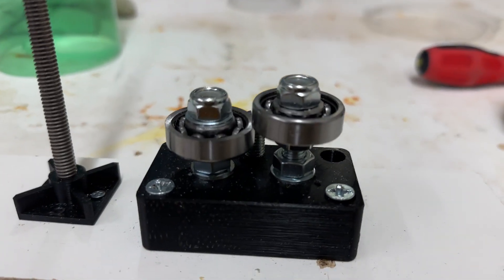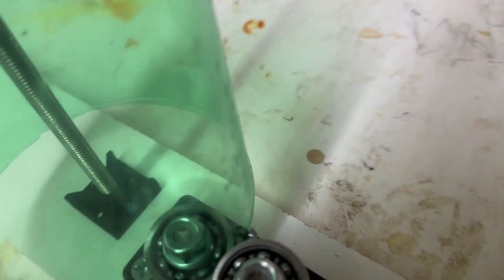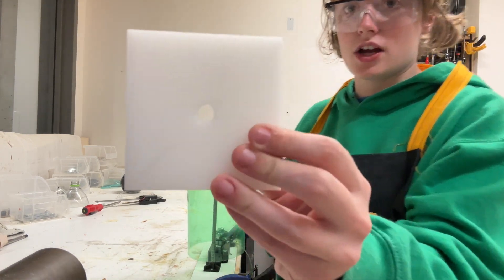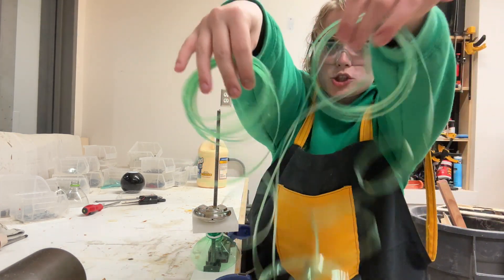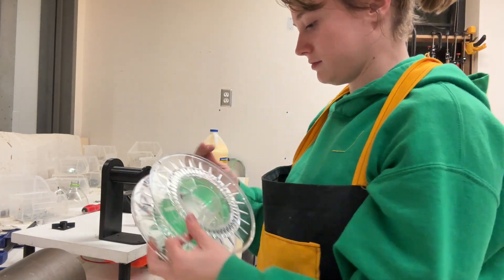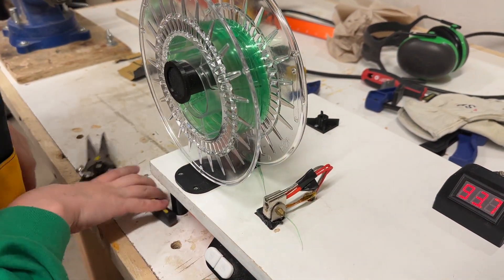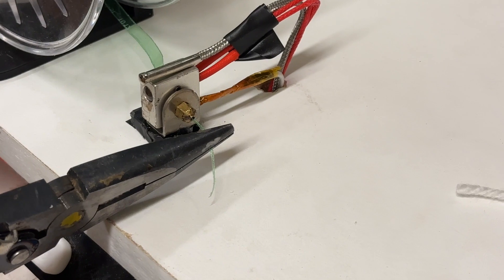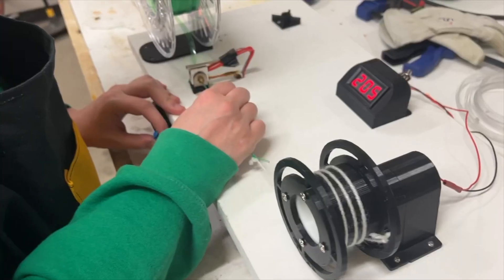my PET machine - full process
"my PET machine" recycles plastic bottles and converts them into 3D printer filament. This project uses pultrusion to pull and reshape stripped, polyethylene terephthalate (PET) based plastic bottles through a hot extruder. This machine is meant to encourage the use of recycled filament over newly produced plastic filament like PLA, PETG, ABS, and PP.

Thanks to all of the tutorials who helped me make this machine a reality: